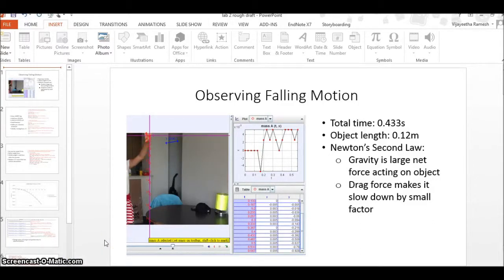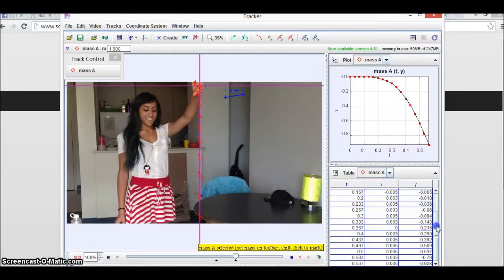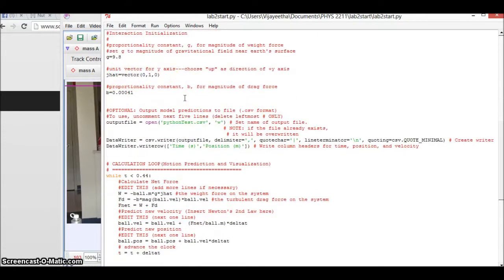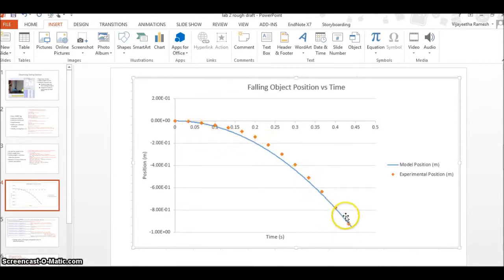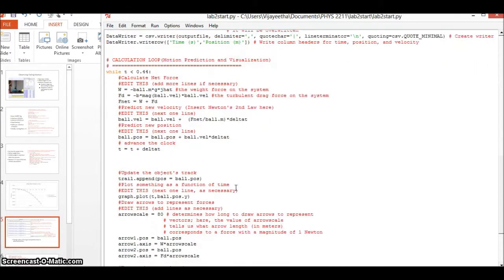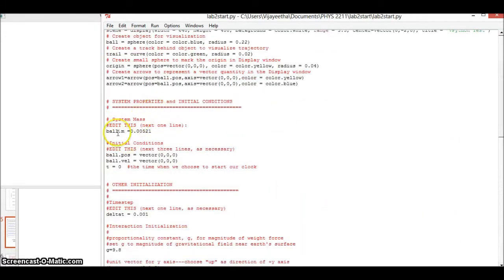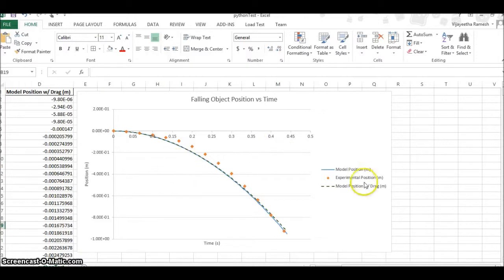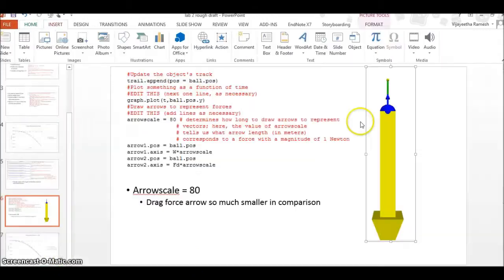Lab Report 2: Falling Motion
Observing Falling Motion